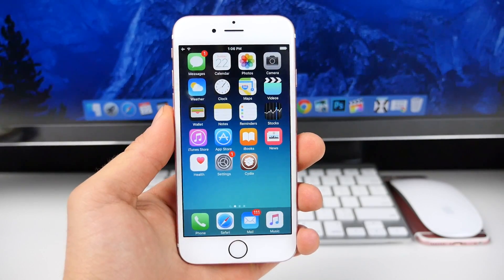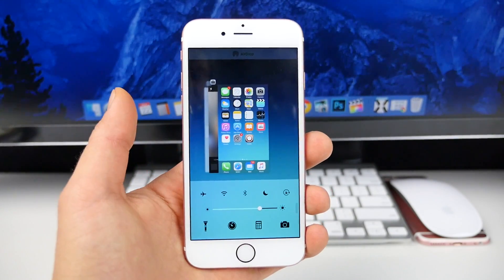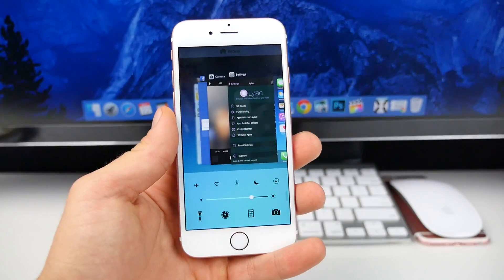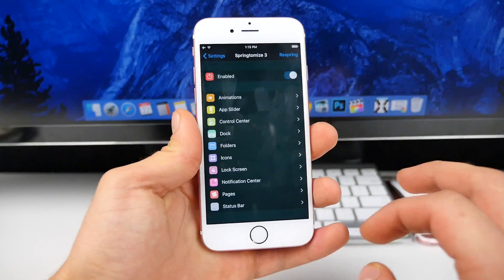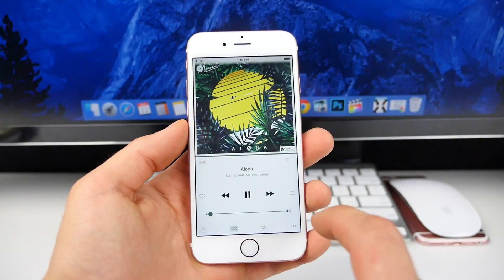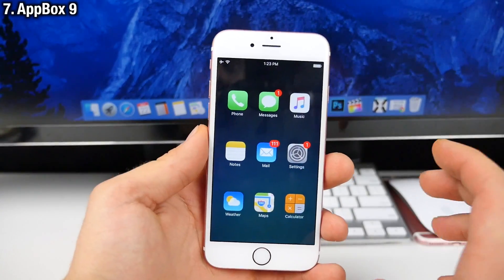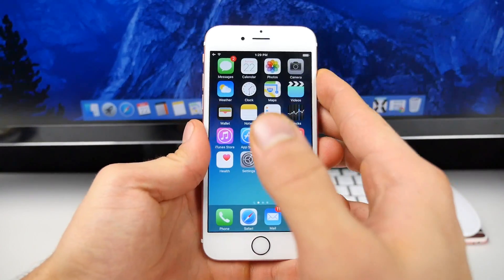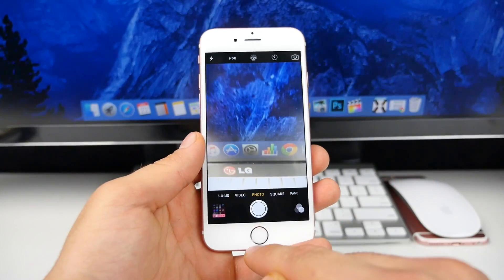Top 10 iOS 9 Cydia Tweaks Part 5! 9.0.2 Pangu Jailbreak Compatible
All NEW iOS 9 Cydia Tweaks Part 5! Top 10 Tweaks for 9.0.2 Pangu Jailbreak. Best So Far, iOS 9 Cydia Tweaks 2015!